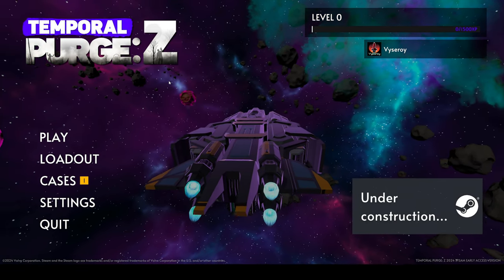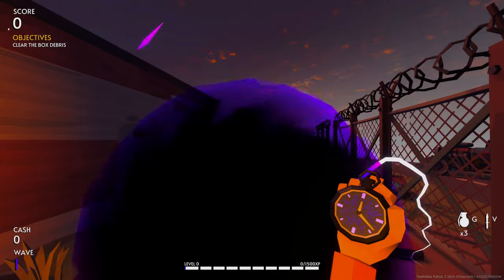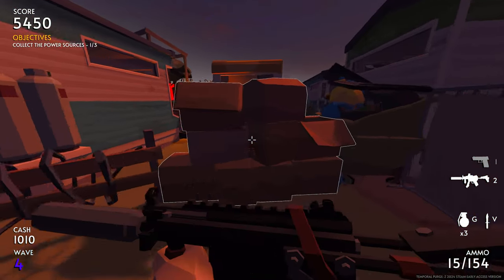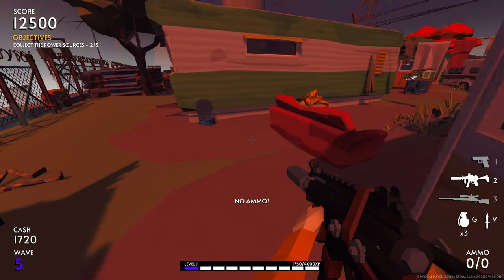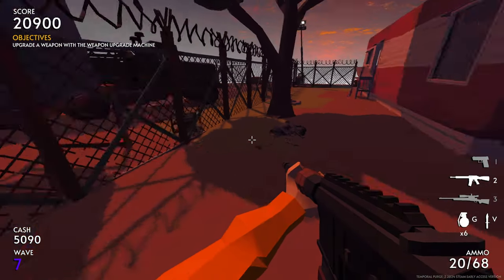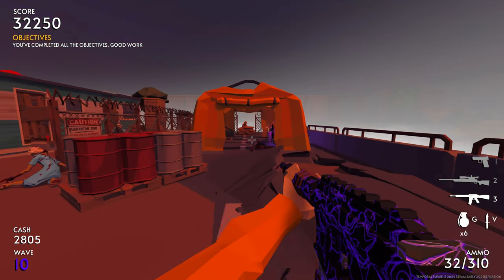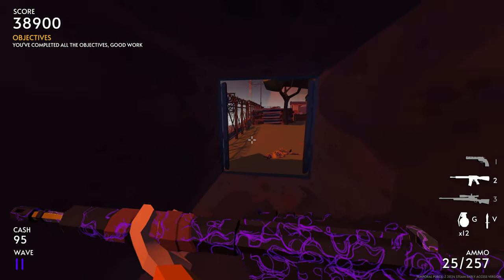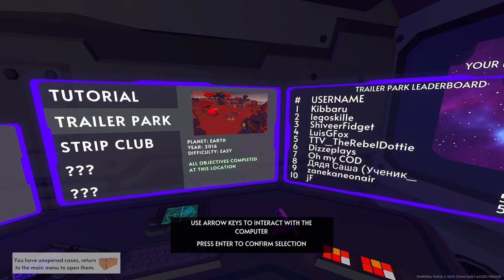An Up & Coming Free to Play Survival FPS! Temporal Purge Z - First Look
Ever wanted to play COD: Zombies but felt it a waste to get the whole game just for that? Are you a fan of Killing Floor but looking for something different? Then this game may be right up your alley! Temporal Purge: Z is a wave-based, single-player zombie survival FPS!

[00:01] - Intro/Welcome
[02:38] - Tutorial Time
[04:00] - Let the Waves Begin
[30:00] - The Final Score
[31:00] - Outro/Thanks for Watching

Some music in this video may have been from Audiio.com, why not check it out and get 70% off your first year subscription of Audiio Pro...yup you read that right 70%!